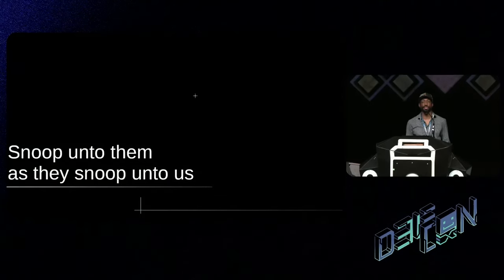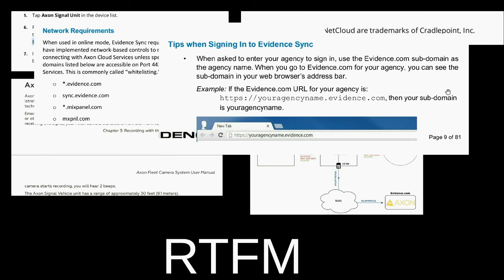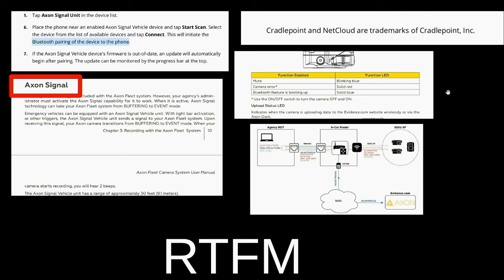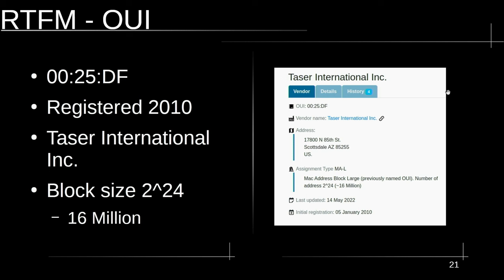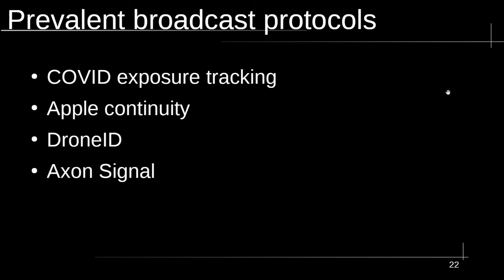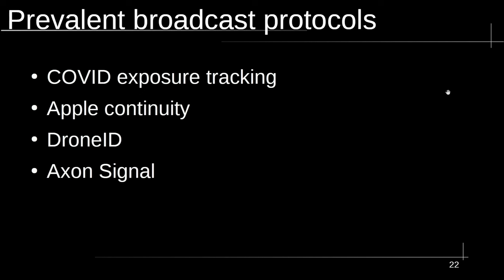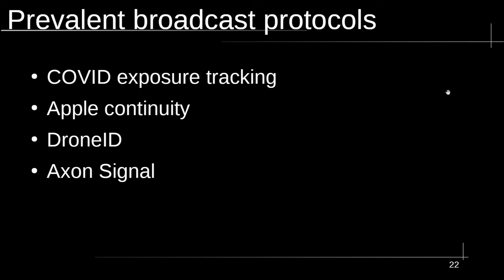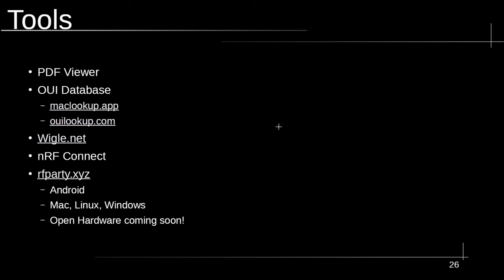DEF CON 31 - Snoop On To Them, As They Snoop On To Us - Alan Meekins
BLE devices are now all the rage. What makes a purpose built tracking device like the AirTag all that different from the majority of BLE devices that have a fixed address? With the rise of IoT we're alsoing seeing a rise in government and corporate BLE survallaince systems. We'll look at tools that normal people can use to find out if their favorite IoT gear is easily trackable. If headphones and GoPro's use fixed addresses, what about stun guns and bodycams? We'll take a look at IoT gear used by authorities and how it may be detectedable over long durations, just like an AirTag.